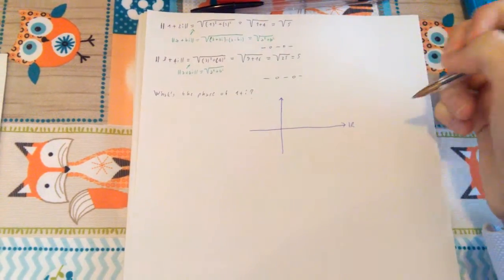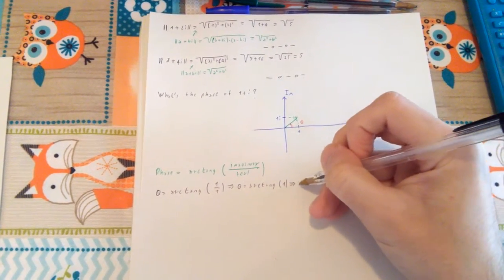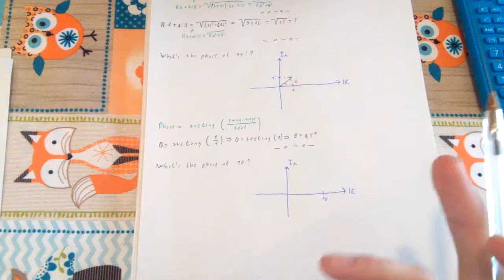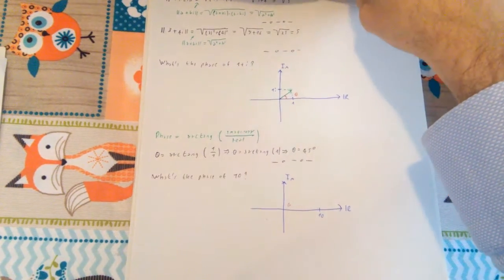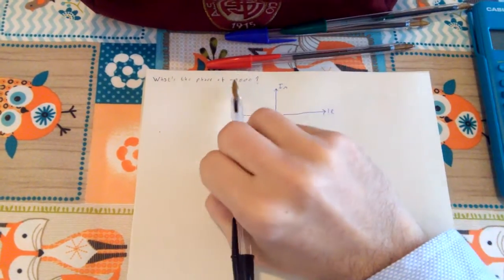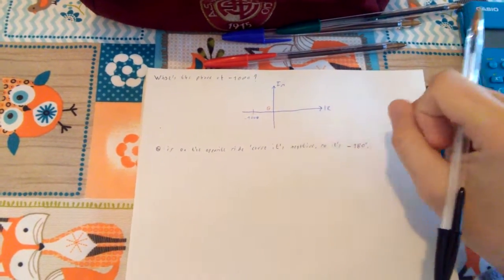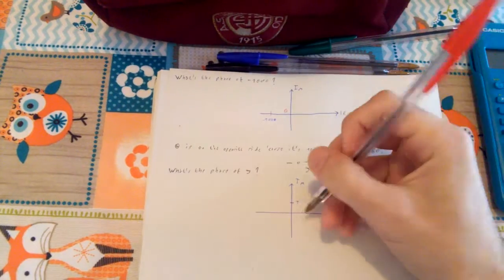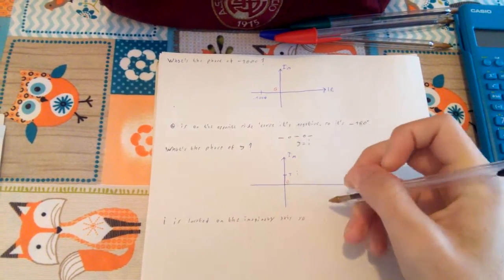Circuit Analysis Basics Episode 19 - Phase of a complex number and a real number (Intro to Laplace)